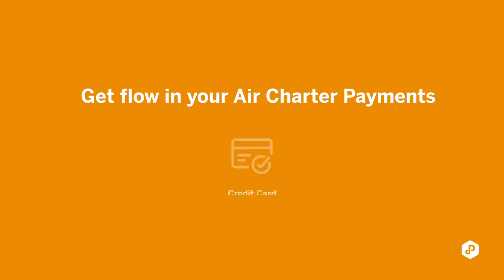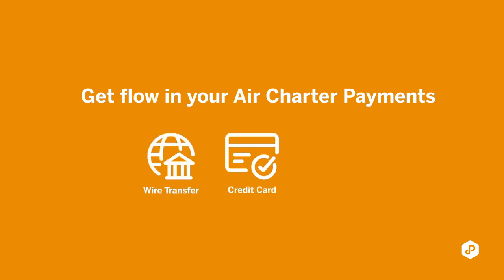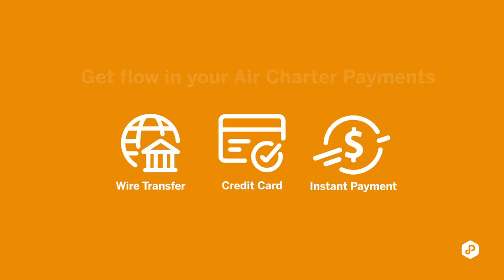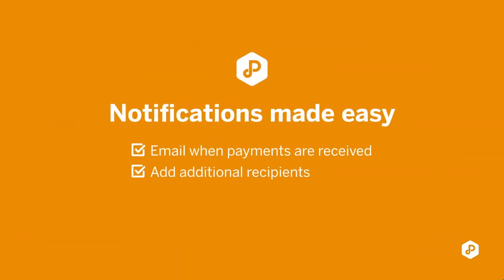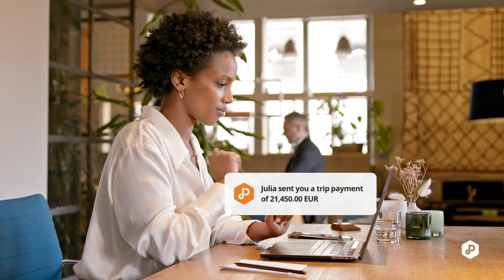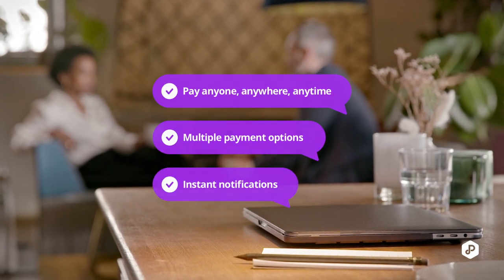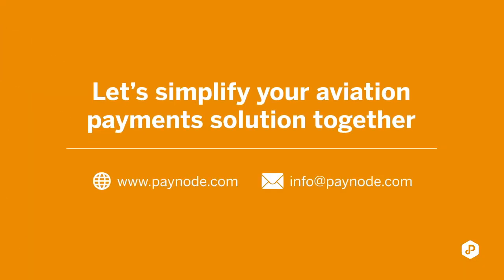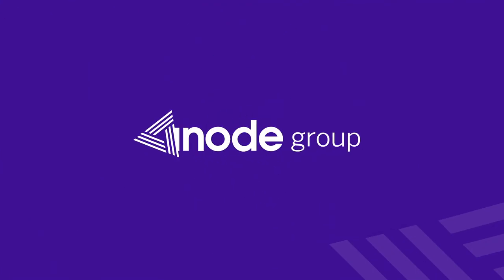The payment solution for the air charter industry | Paynode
What is Paynode and how does it work?

The simple answer is that it's a payment solution created exclusively for the air charter industry. It's a way for air charter professionals to send and receive payments.

In this video, you'll learn about our 3 payment methods to send safe and secure payments and how this helps you streamline your workflow.